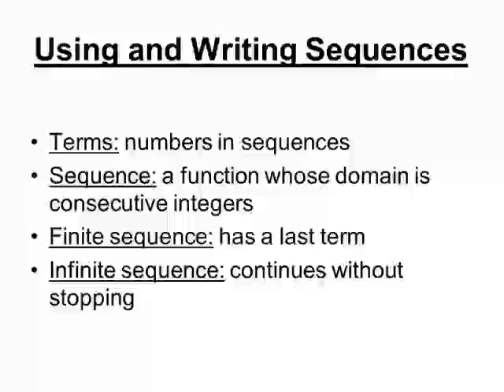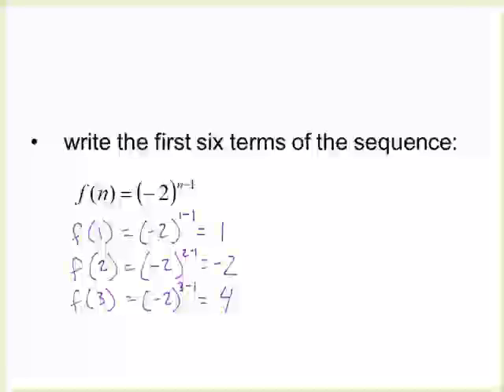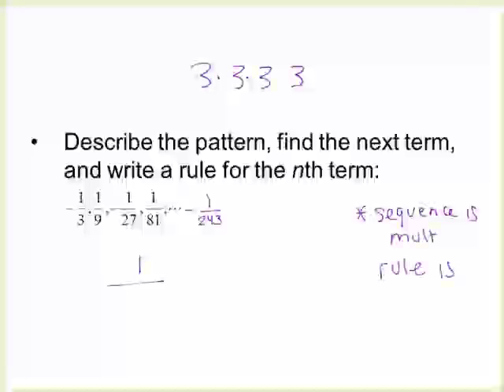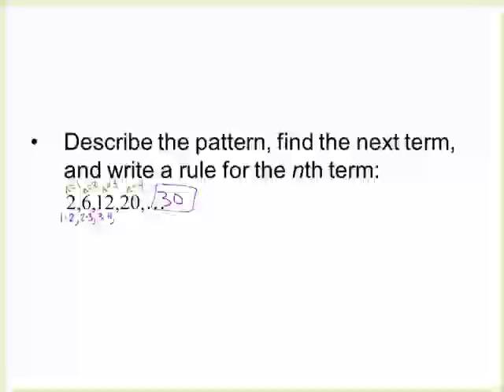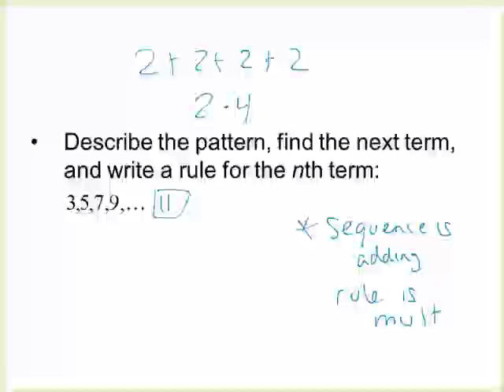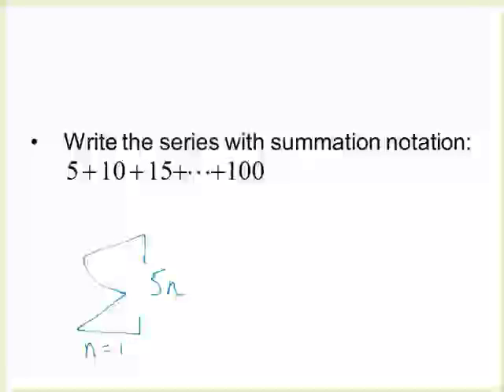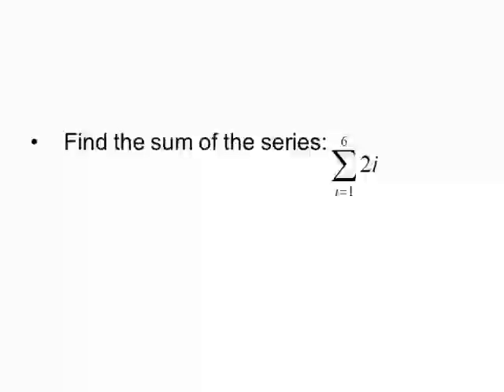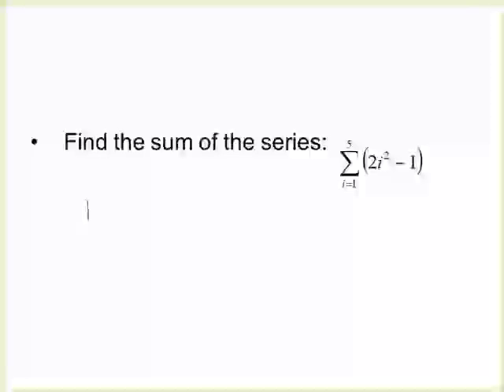alg 111 notes and examples